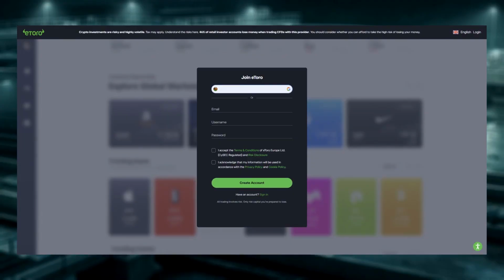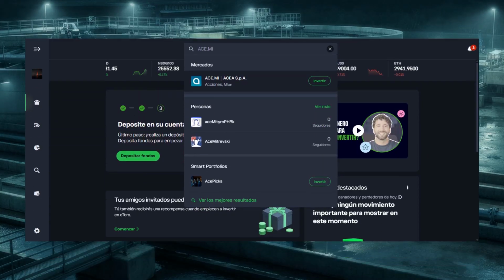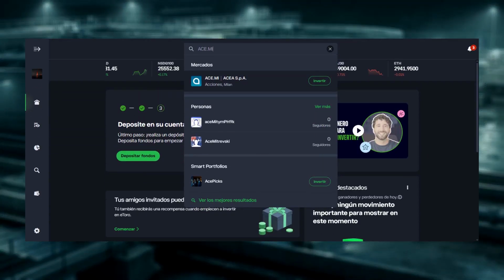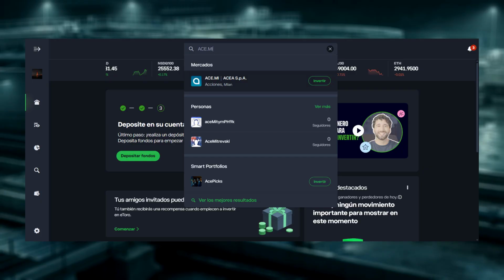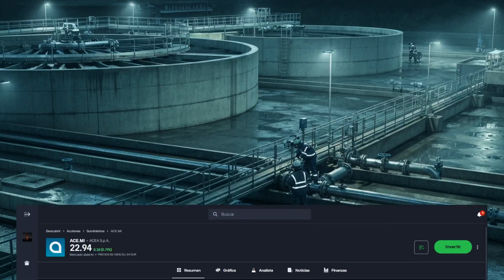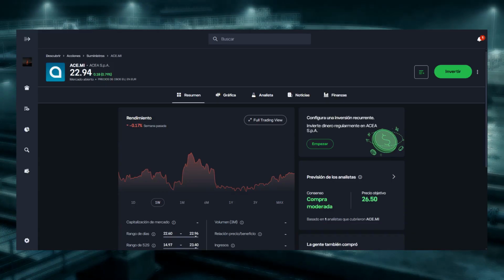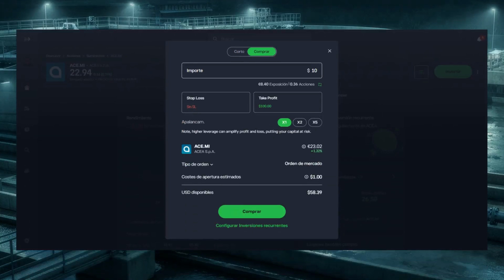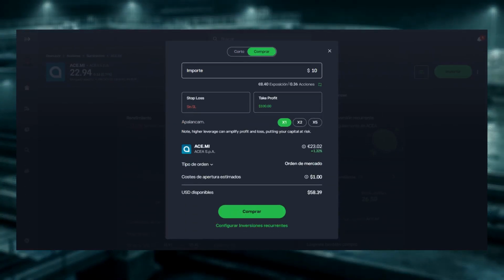How to Invest in ACEA S.p.A. (ACE.MI) Step by Step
This short educational video explains how to buy shares of ACEA S.p.A. using a retail broker as an example.
ACEA S.p.A. is an Italian multi-utility company focused on water distribution and treatment, energy services, and environmental management. It is listed on CBOE EU under the ticker ACE.MI. This guide walks you through the main steps to locate and buy the stock on a typical platform.
Summary steps: register with a broker, verify your account, add funds, search for the ticker ACE.MI, review the company page and price chart, set the amount to invest, and confirm the order. If the market is closed your order may be queued or executed when the market reopens, and if you have insufficient funds the platform will prompt you to deposit before confirming.